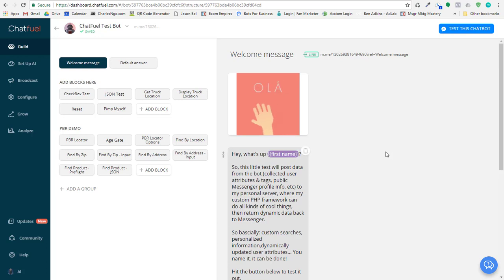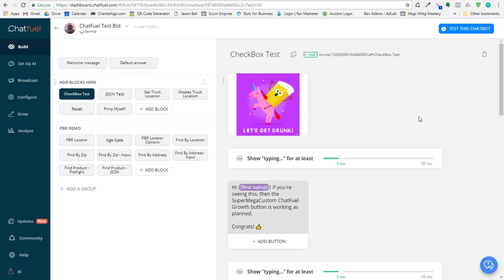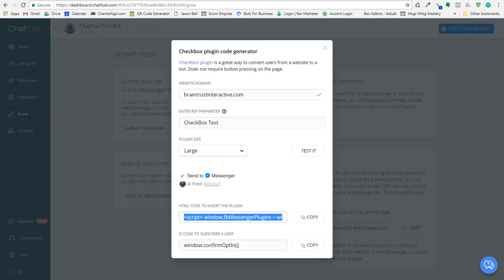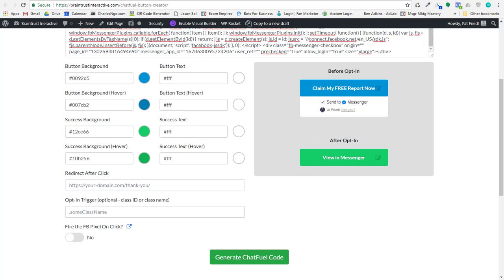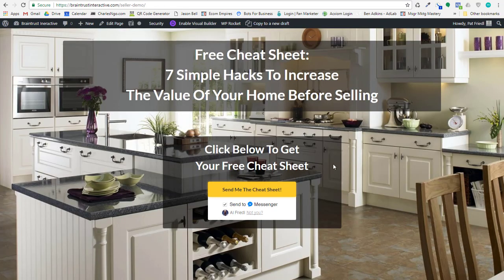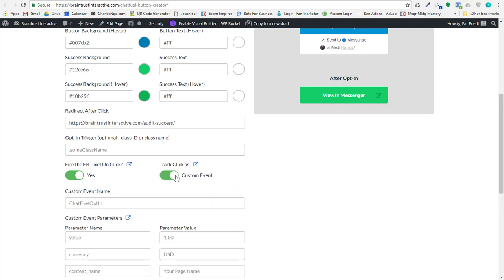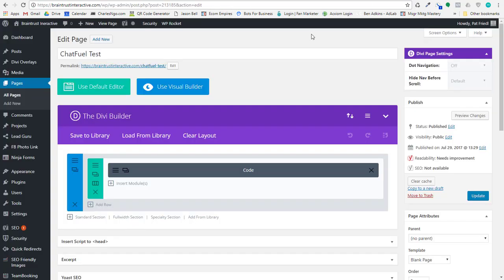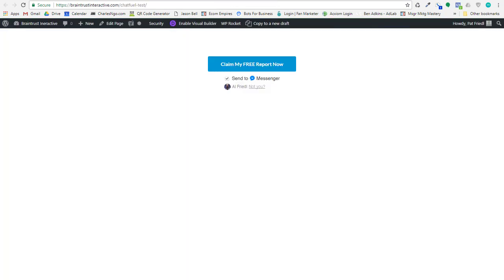How to Create a ChatFuel CheckBox Plugin Button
Hey BotMakers and Bot Whisperers! Are you using ChatFuel for your projects and clients? Do you hate trying to set up the Checkbox Plugin Button?

I built a free tool that you can use to create good looking, functional opt-in buttons for ChatFuel that will make it possible for your users to subscribe to your bot from your website.